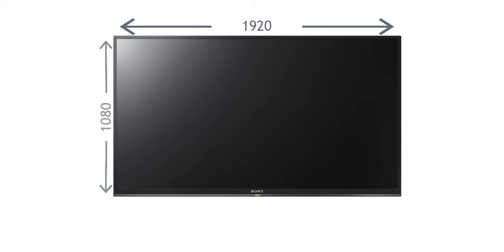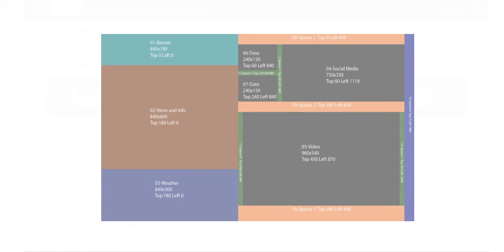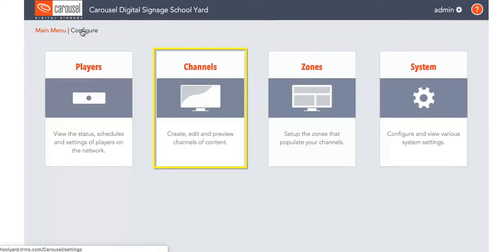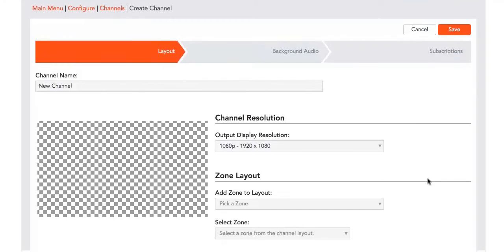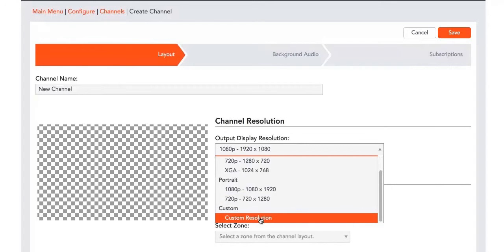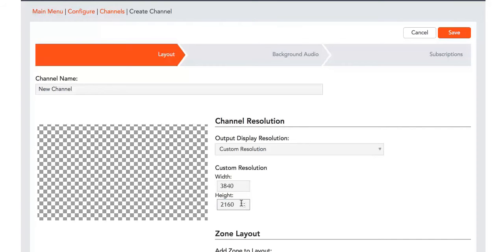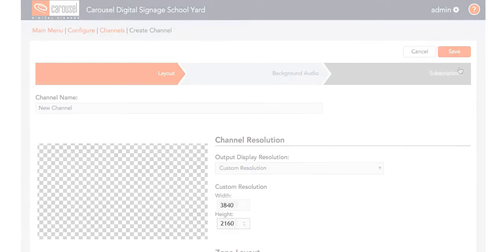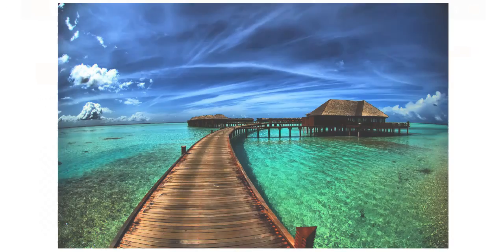4K Channels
Carousel Digital Signage